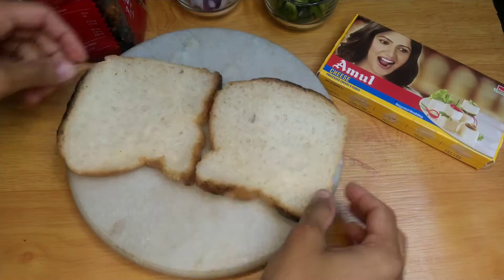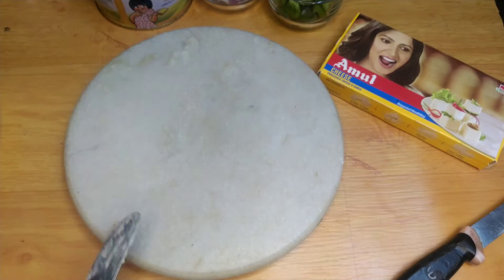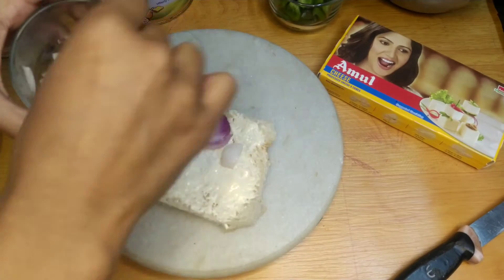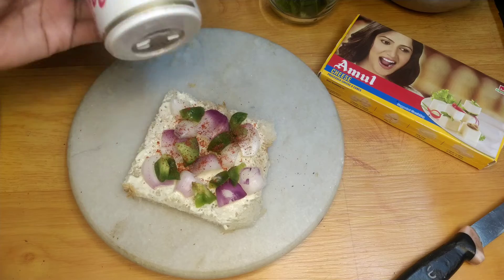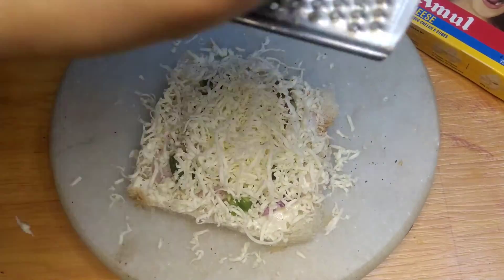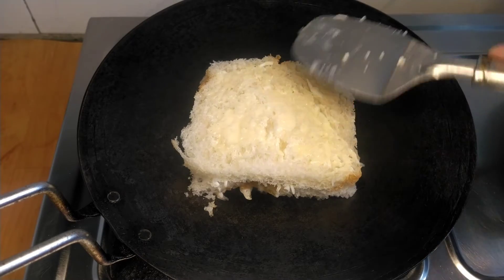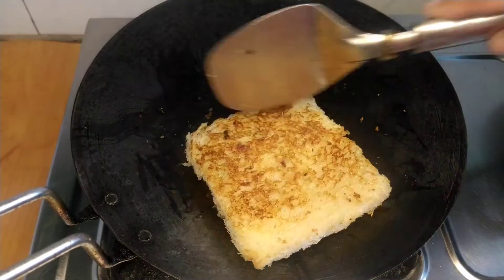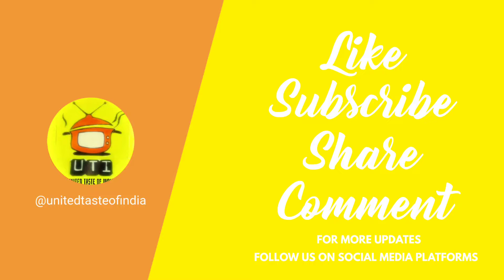Easy Double Cheese Chilli Sandwich | डबल चीज़ चिल्ली सैंडविच | Quick Snack Recipe | UTI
सामग्री
8-10 ब्रेड स्लाइस
1 प्याज़ (बारीक कटे हुए)
1 हरी मिर्च (बारीक कटे हुए)
1 टमाटर (बारीक कटे हुए)
1/2 शिमला मिर्च (बारीक कटे हुए)
1 कप पत्तागोभी (बारीक कटे हुए)
1/2 कप गाजर (कद्दूकस किए हुए)
1 कप पनीर (कद्दूकस किए हुए)
1 कप चीज़ (कद्दूकस किए हुए)
1/4 कप धनिया पत्ती (बारीक कटे हुए)
1 चम्मच ऑरेगैनो
1 चम्मच लाल मिर्च (कुटी हुई)
1 चम्मच चाट मसाला पाउडर

Ingredients
For Skillet Sandwich
▢8 to 10 slices bread (preferred soft bread of your choice)
▢3 to 4 tablespoons Butter unsalted, softened and as needed
▢1 cup grated cheddar cheese or a mix of cheddar or mozzarella cheese
▢½ to 1 teaspoon red chilli flakes – optional
▢½ to 1 teaspoon crushed black pepper
▢1 tablespoon chopped basil – fresh, swap for 1 teaspoon dried basil instead
▢1 teaspoon finely chopped celery – optional
▢¼ teaspoon salt or as required
For Panini Press Sandwich
Intellipaat
▢8 to 10 slices bread (preferred choice of soft bread)
▢3 to 4 tablespoons salted butter – softened or as needed
▢1 cup grated cheddar cheese or as required
▢1 teaspoon crushed black pepper or as required
▢1 teaspoon roasted cumin powder or as required
▢1 to 2 teaspoons chaat masala or sandwich masala, add as required